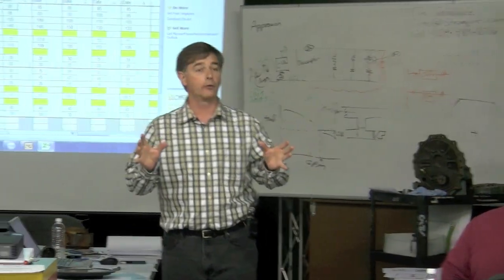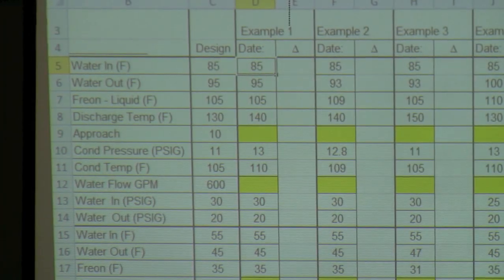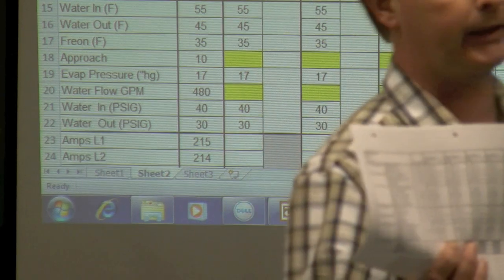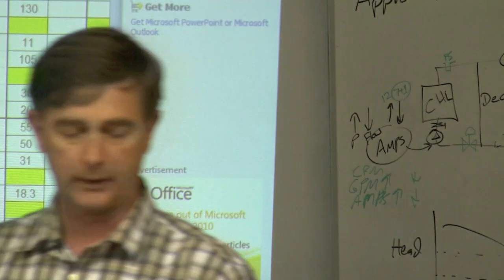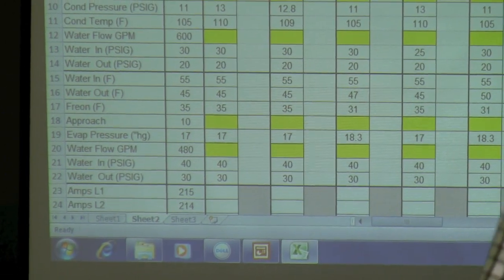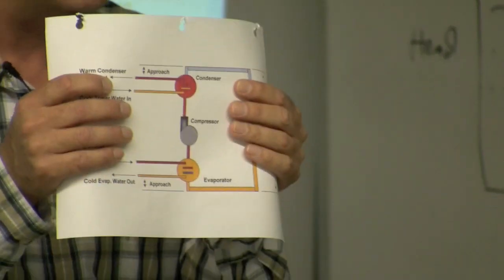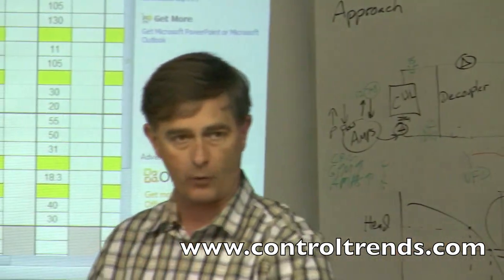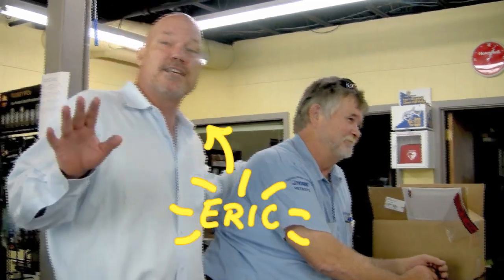Using Chiller Logs to troubleshoot a Chiller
In this excerpt from a Chiller training class at Stromquist & Company in Atlanta see how to use chiller logs to troubleshoot chillers and maximize chiller performance. See more HVAC training videos and learn about HVAC training classes including pneumatic, VAV, DDC , and boiler controls classes